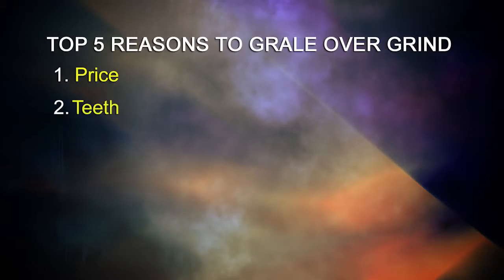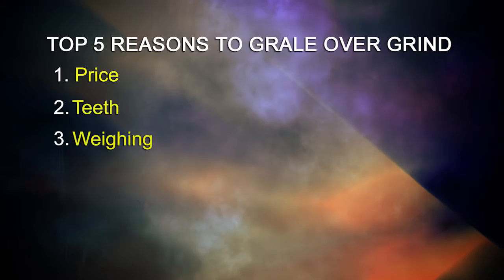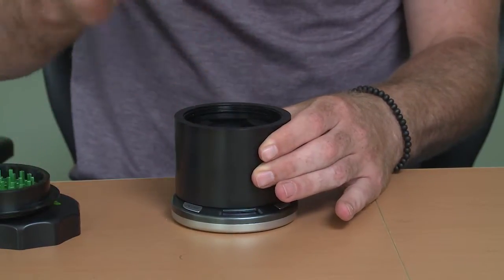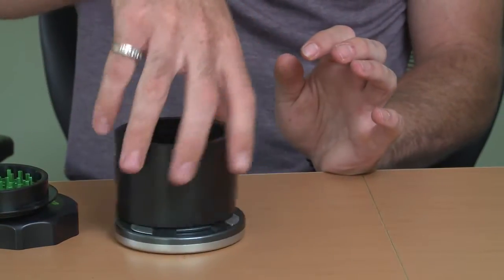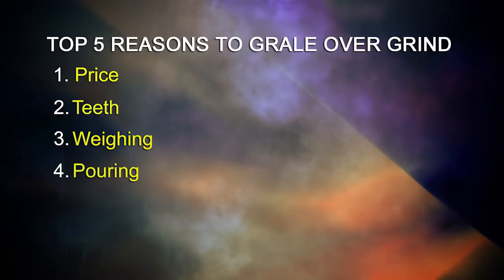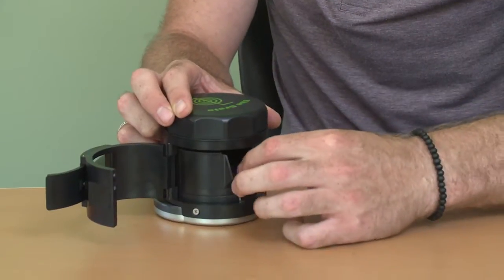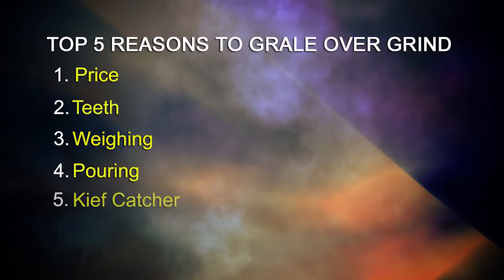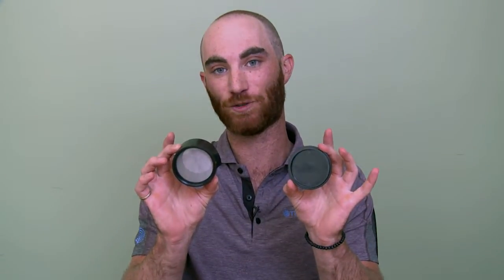The Grale: Top 5 reasons to Grale over grind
Sacrifice nothing and elevate the ordinary. For the same price as a standard top shelf grinder, you now have access to much much more... here are the top 5 reasons why you should always Grale over grind.